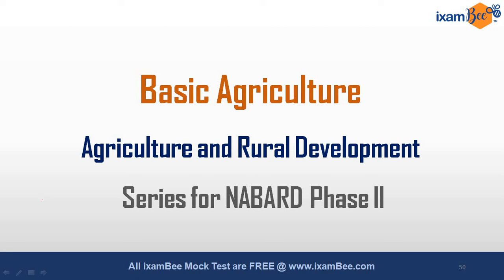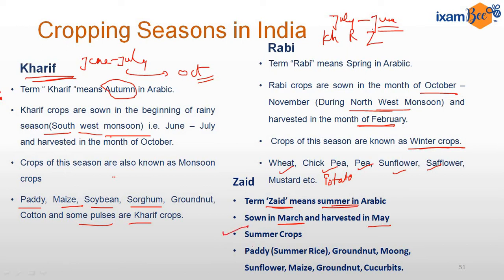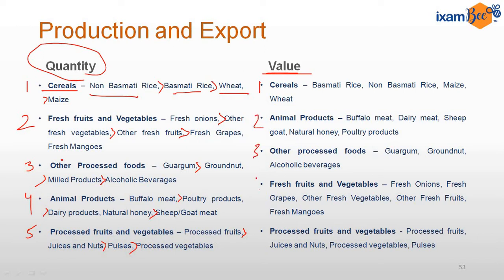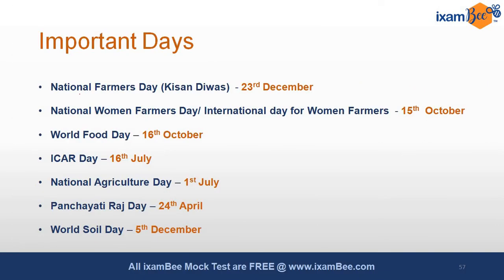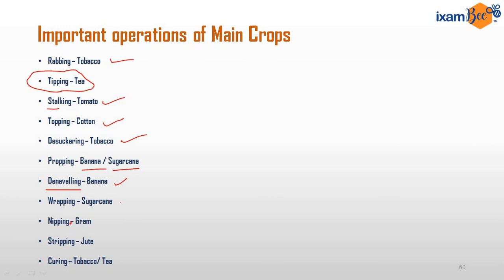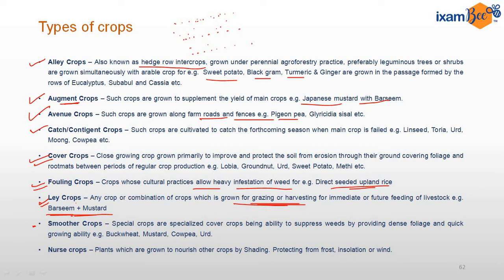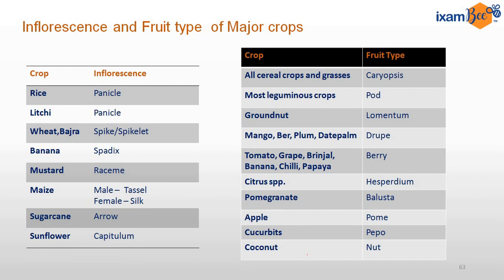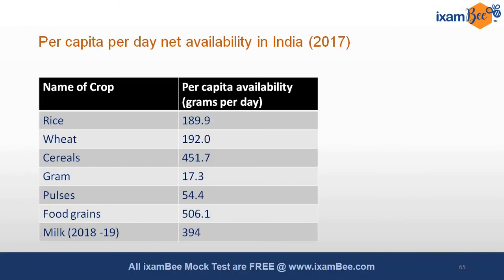Basic Agriculture for NABARD Grade A Phase II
In this video We have Explained about Basic Agriculture for NABARD Grade A Phase II

Demo link for our comprehensive online course for NABARD Grade A 2020 Online Course:

Demo link for our comprehensive online course for NABARD Grade A ESI/ARD 2020 Online Course:

Watch all NABARD Grade A - Agriculture Videos Series on our youtube channel.